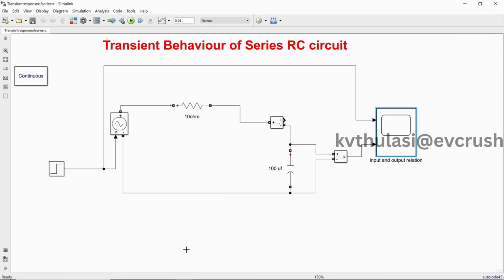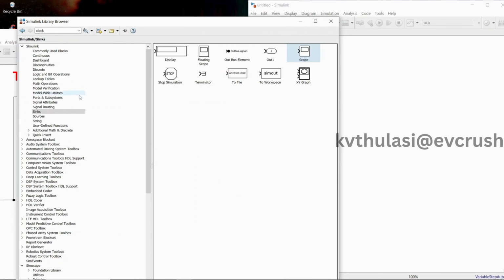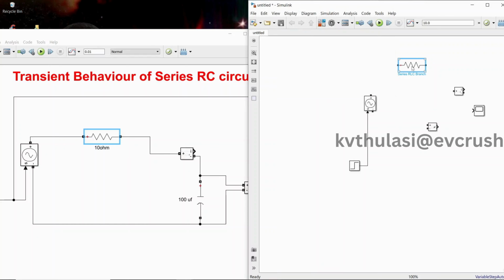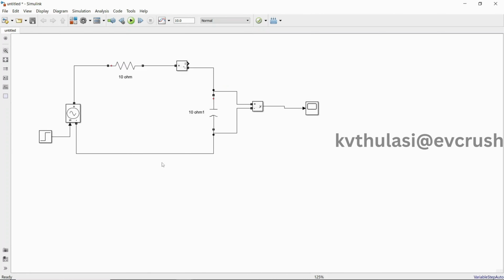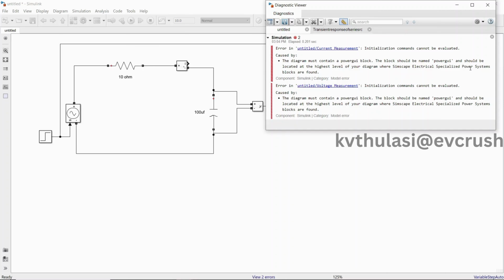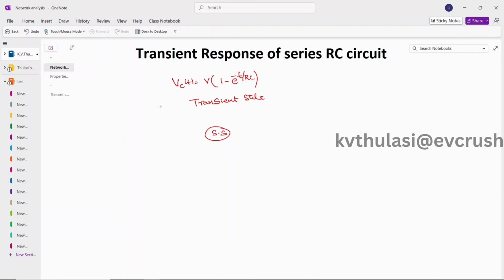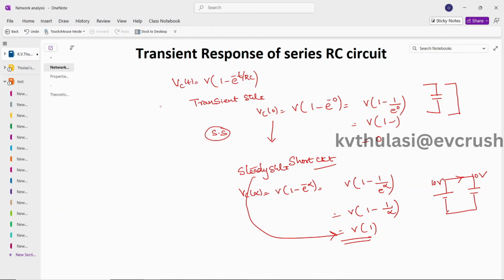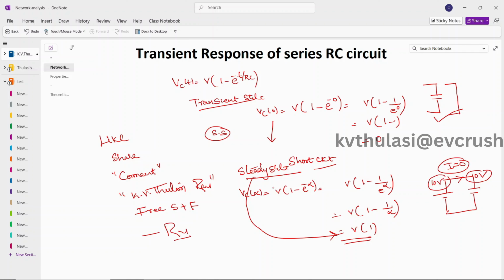Simulation of Transient Response of Series RC circuit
Simulation of Transient Response of Series RC Circuit | MATLAB/Simulink Tutorial

In this video, I demonstrate the transient response of a Series RC Circuit using MATLAB/Simulink. This simulation clearly explains how the capacitor charges and discharges over time in a series RC network, covering key concepts like:

Time constant (τ = RC)

Charging and discharging behavior

Voltage and current variations over time

This tutorial is designed for students, researchers, and engineers looking to deeply understand the dynamic behavior of RC circuits through both theory and simulation.

I am Sri K.V. Thulasi Ram, an Assistant Professor, Certified Solar Chartered Engineer, IEEE Member, and YouTuber at kvthulasi@evcrush, with expertise in Electric Vehicles, Circuits, Batteries, MATLAB, and Renewable Energy Systems. I have also authored books and published research papers in EVs, Microgrids, and Power Electronics, making my tutorials educational, practical, and industry-oriented.

📌 Watch till the end for a step-by-step simulation guide and detailed result analysis.